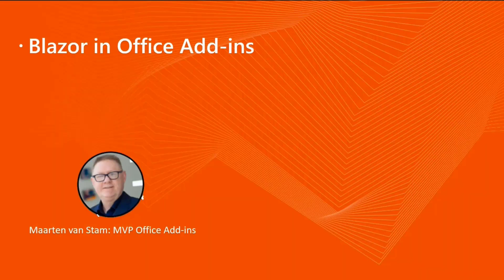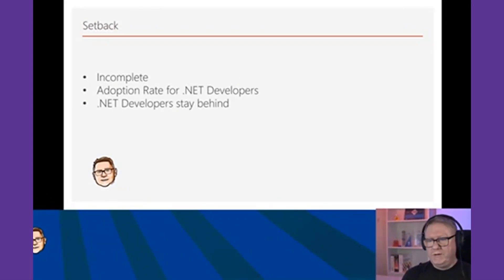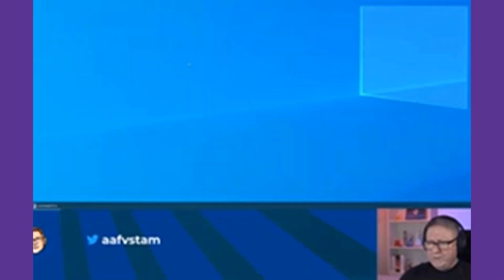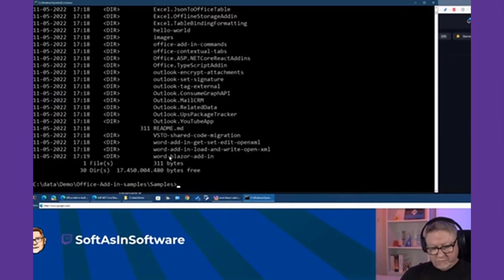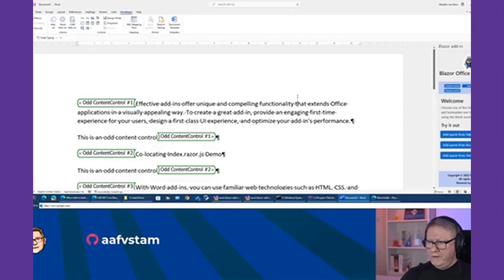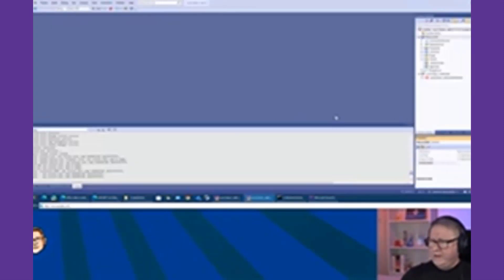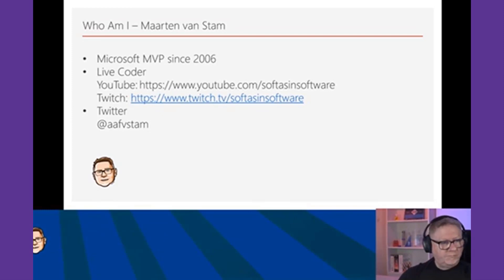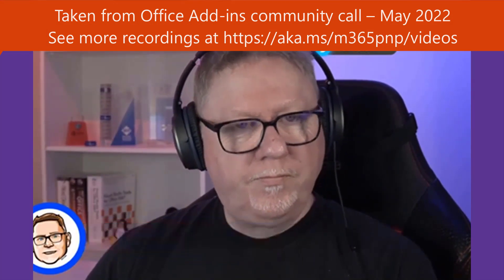Blazor in Office Add-ins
In this 17-minute Developer-focused demo, Maarten van Stam delivers a walk-through of his sample showing an Office Add-in based on Blazor WebAssembly technologies using Blazor, .NET Core, C#, and JavaScript Interop. Blazor WASM is handled just like any other Office JS add-in on cross-platform environments that are compatible with WASM. See the Blazor WebAssembly app in Word to add content controls and event handlers to the controls from the task pane.  This PnP Community demo is taken from the Office Add-ins community call – May 2022, recorded on May 11, 2022.

Demo Presenter
• Maarten van Stam - MVP Office Add-ins | @aafvstam